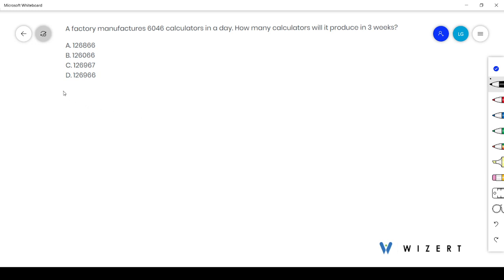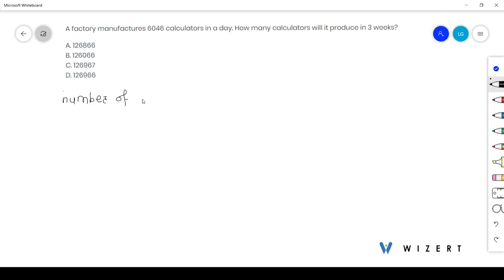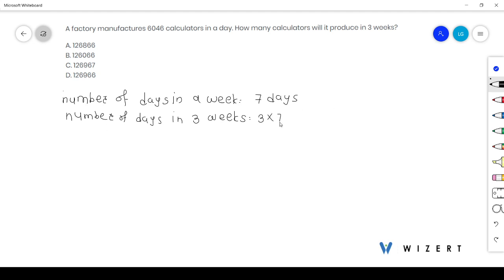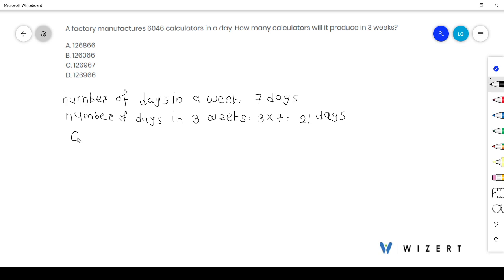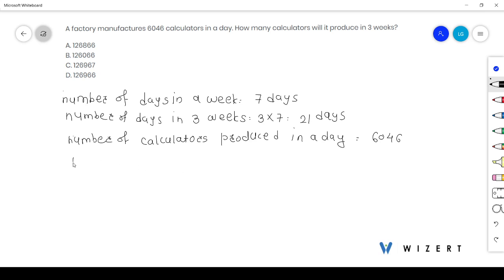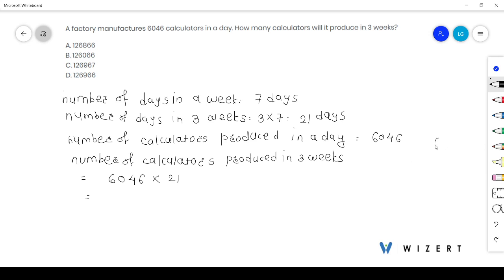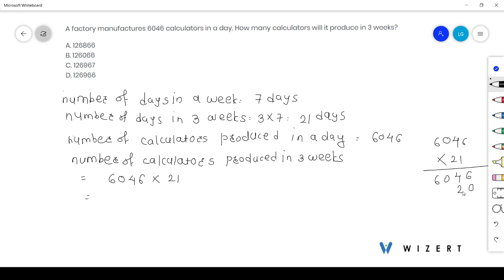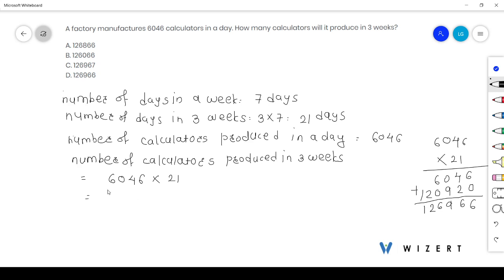Maths Multiplication problems for Grade 4 with answers - Set 1616235853